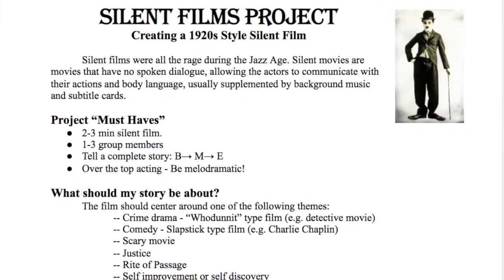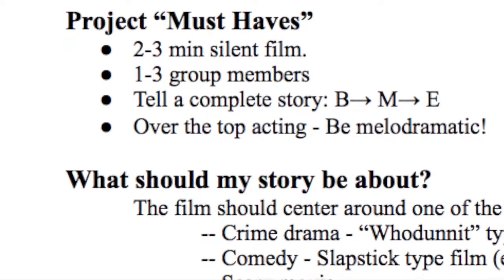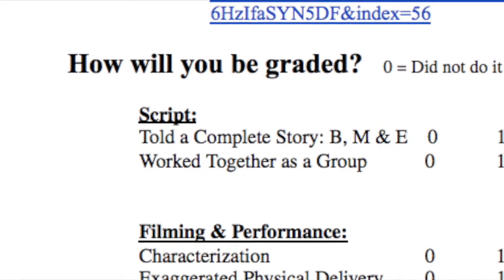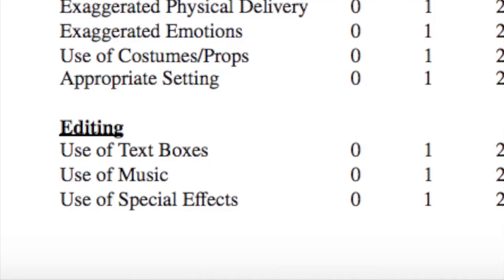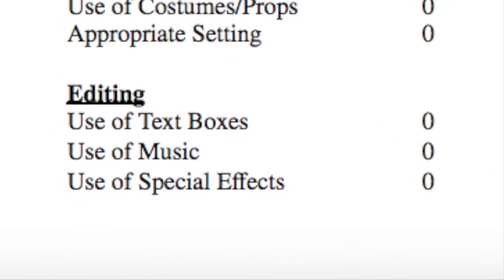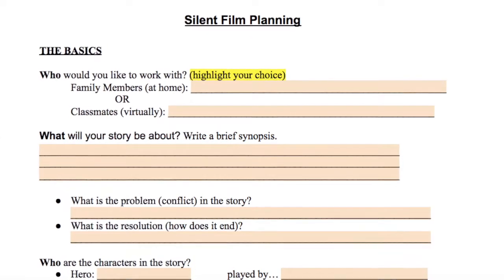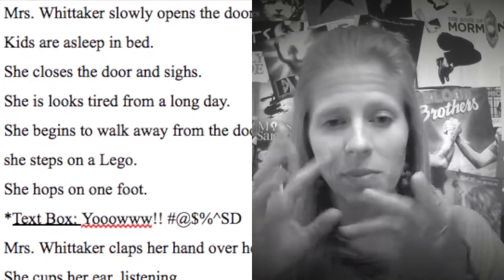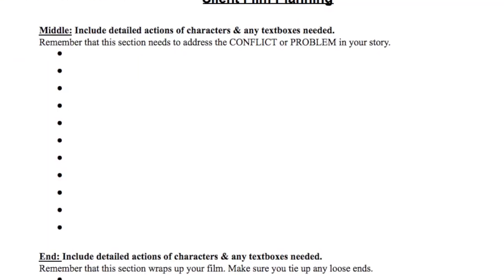Drama w/ Whittaker: W6 Silent Film Project -- 7th Grade